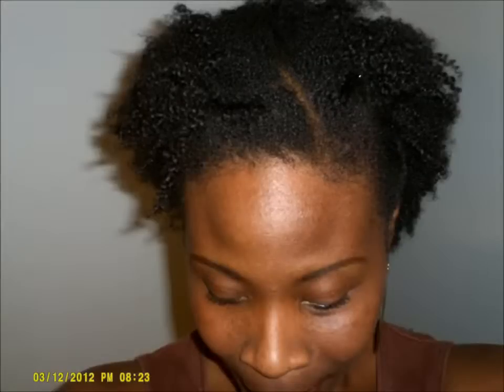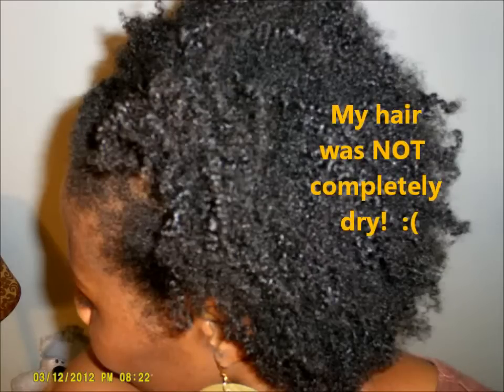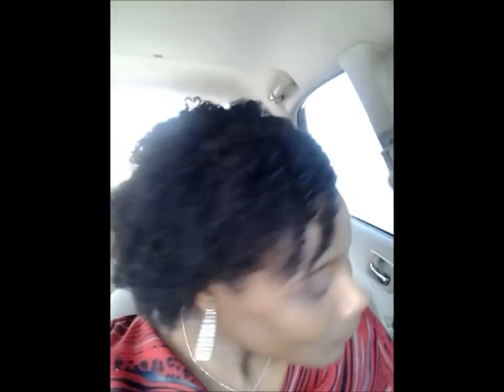#13 AS I AM Twist Defining Cream on Thin/Fine Type 4 Natural Hair *Day 2*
here, i try a plait out using the 'as i am' curl defining cream. loooooooooooooooove it!!! it's the best yet. i got it at sally's for 21.99...this one's a keeper!

(Share your natural hair photos with us, get to see what I'm working on, ask your questions even help other naturals- It's a hair community dedicated to All Things Natural Hair!)***